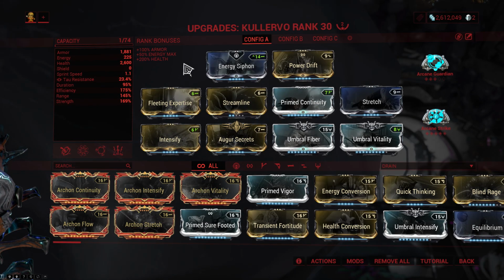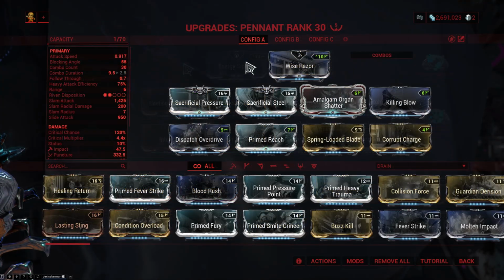Warframe - Kullervo & Rauta Buffs